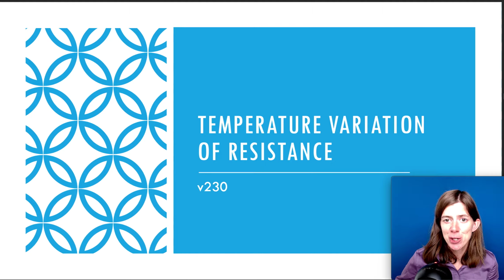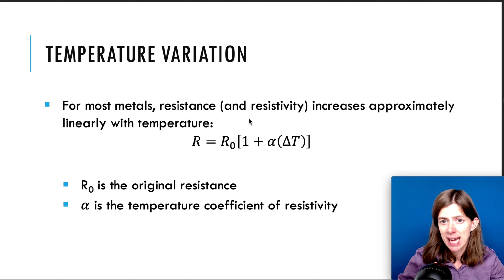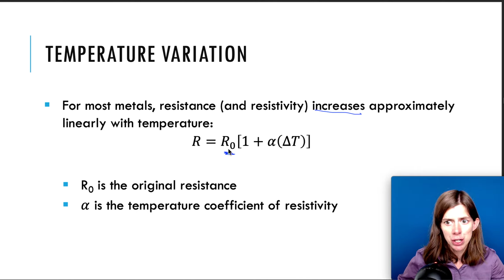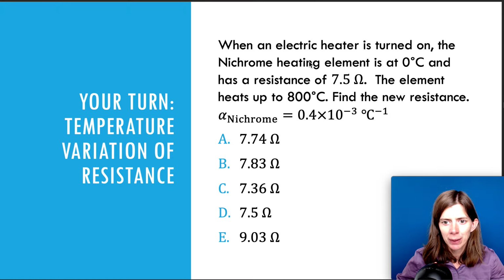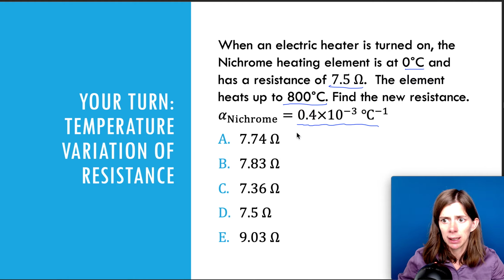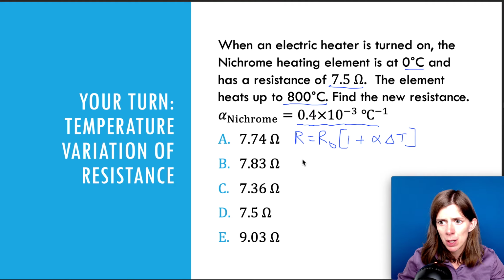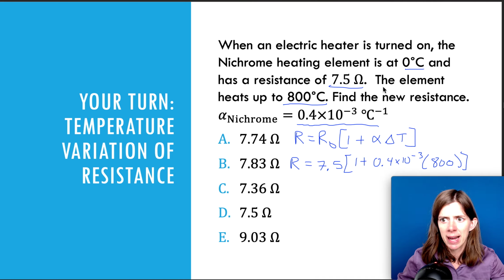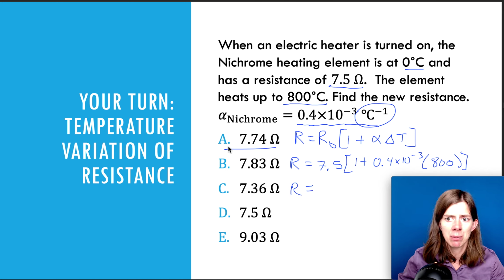v230 Temperature variation of resistance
Typo at 2:55: answer is 9.9 ohms.